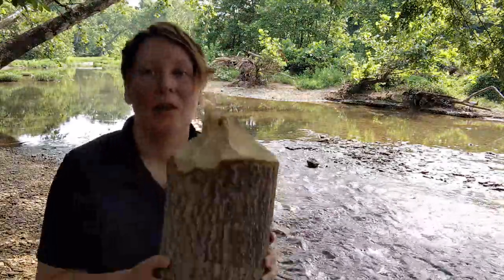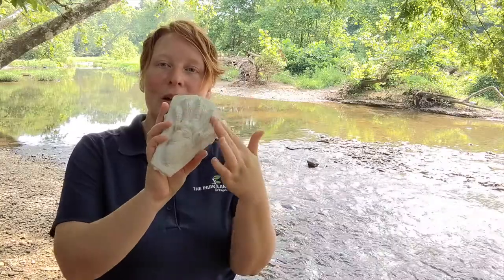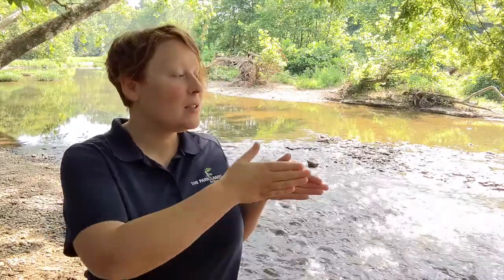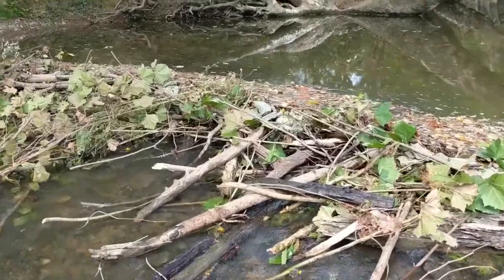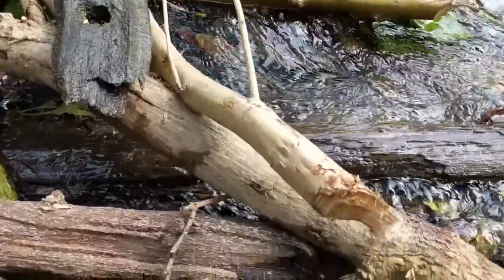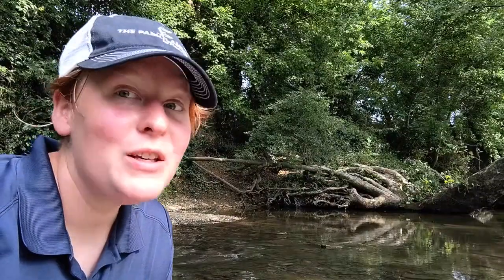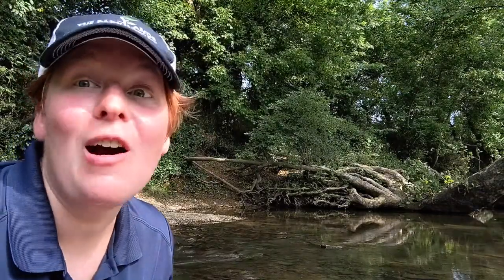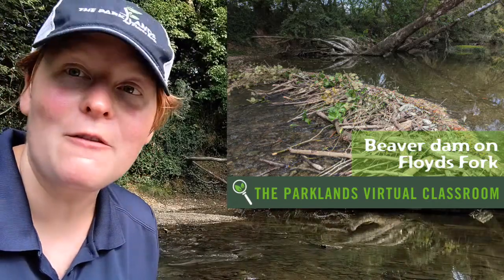Wednesday Wonders - Why do beavers build dams?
Today we wonder...why do beavers make dams? Learn more about why these rodent engineers build dams on rivers and streams in this Wednesday Wonders with Ranger Erin.